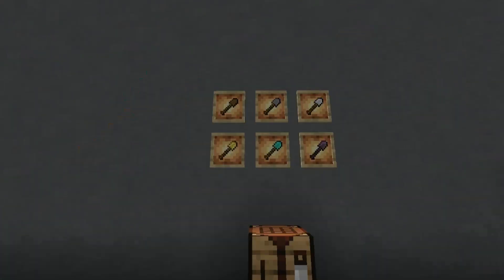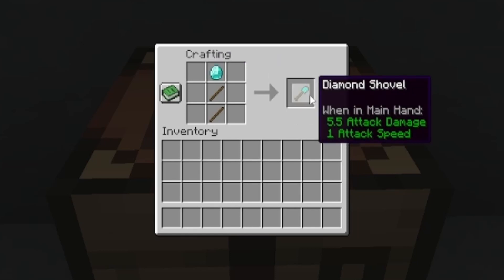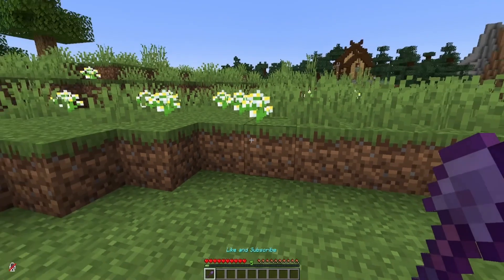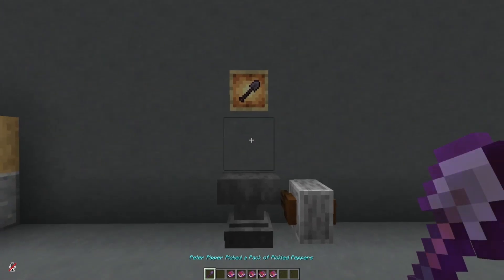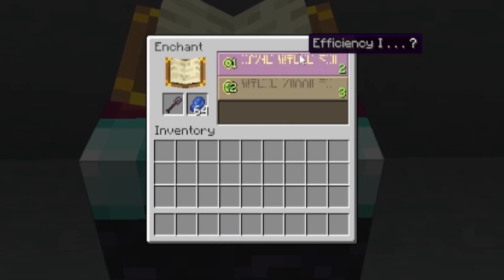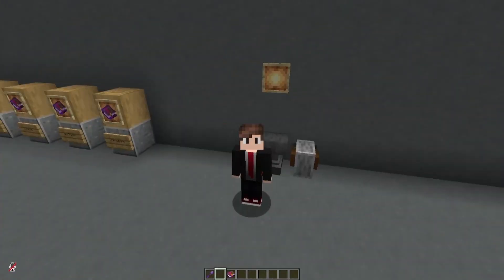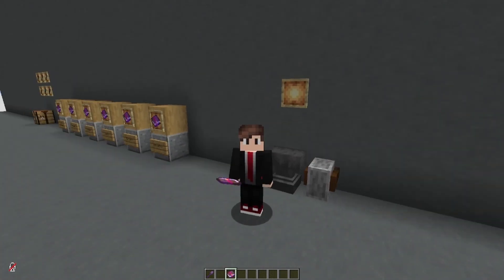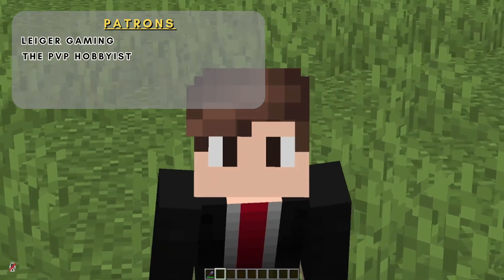EVERY Shovel Enchantment | Minecraft Guide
In this Minecraft Enchantment Guide, we will focus on how to enchant your shovels for improved performance. I'll show every enchantment you have available to put on your Axe whether it is made of Iron or Netherite.

Interested in what I use for Gear?:
Amazon Storefront
Monitors (x3)

Software used:
- OBS for Recording and Streaming
-Davnici Reslove for Editing